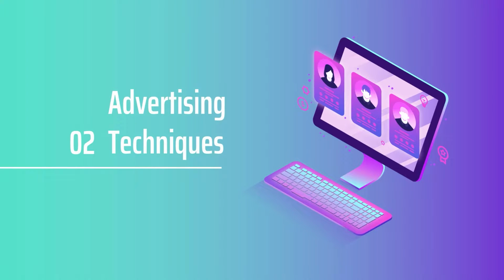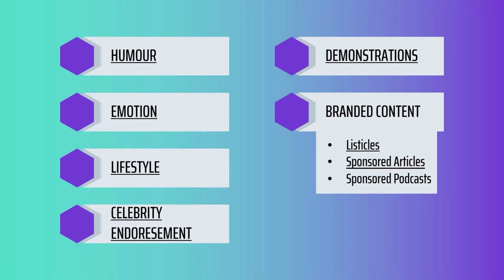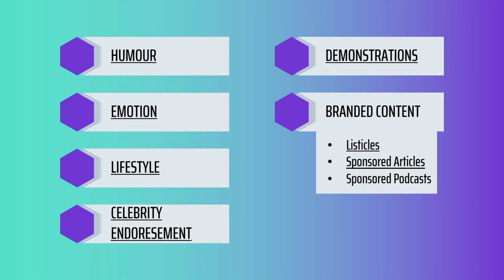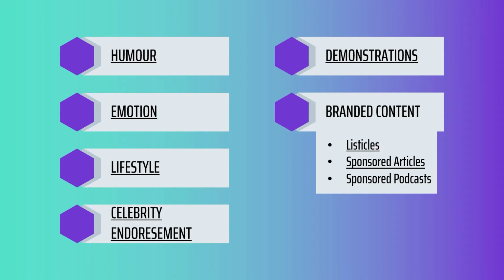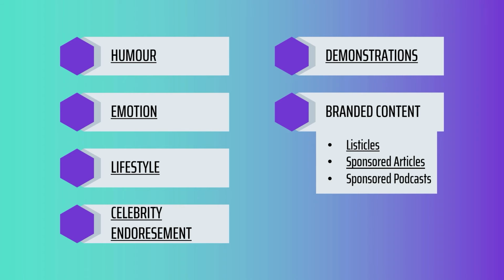Advertising Techniques [Advertising]